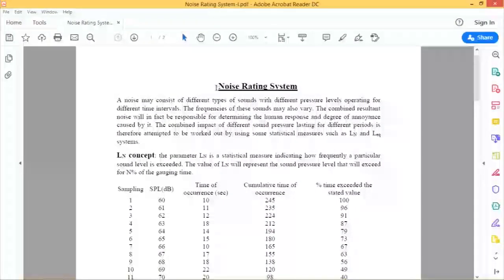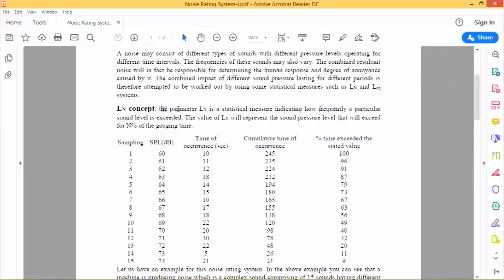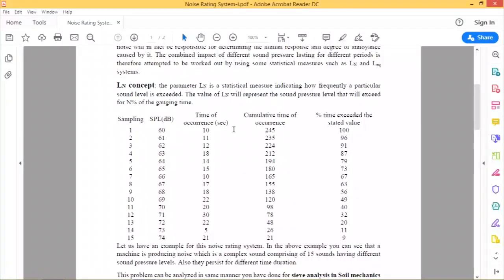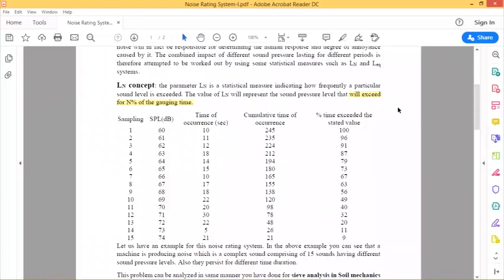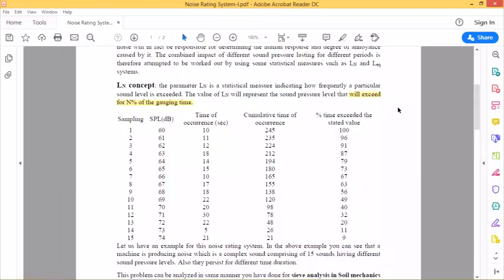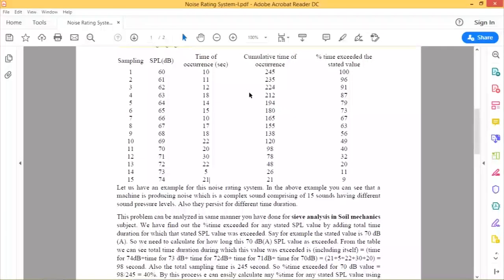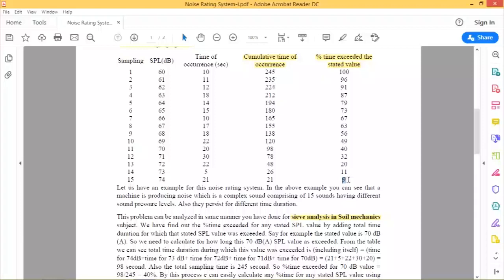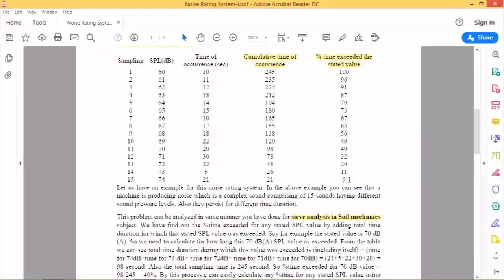Noise Rating System (Ln Concept) - Part 1 by Mr. Chiranjib Kundu, Dept. of Civil Engineering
This video includes Noise Rating System (Ln Concept) - Part 1 by Mr. Chiranjib Kundu, Dept. of Civil Engineering